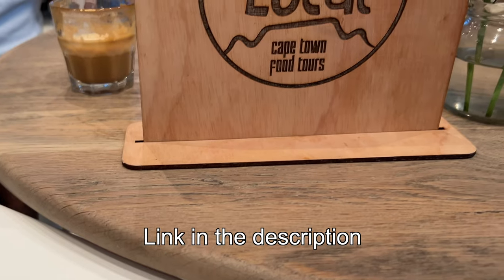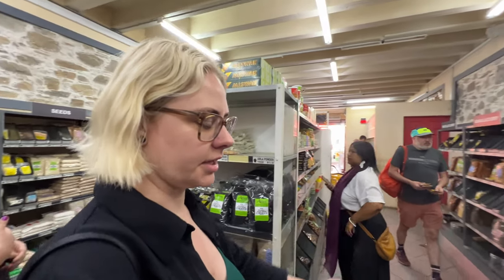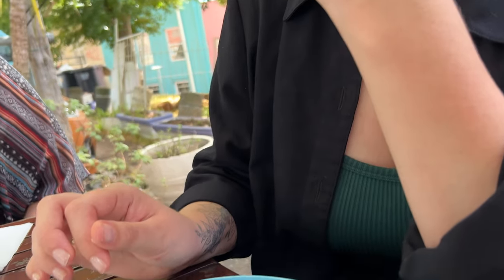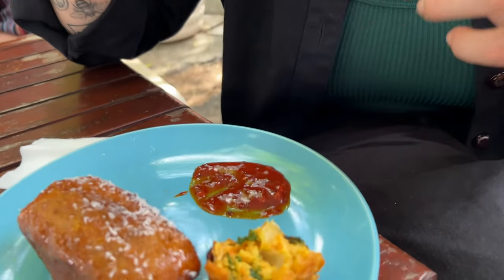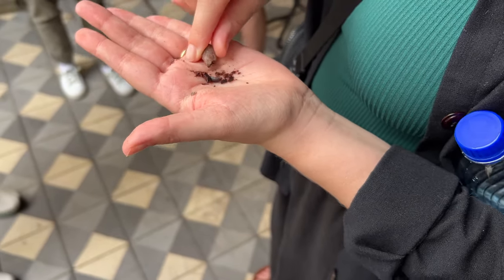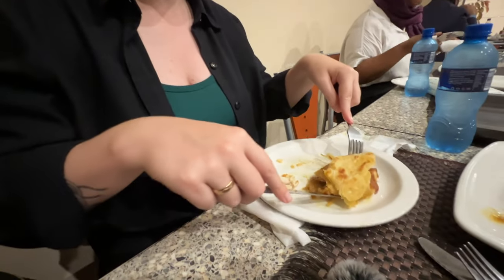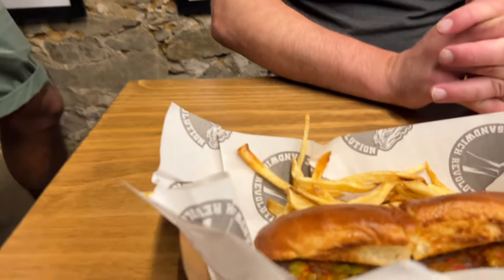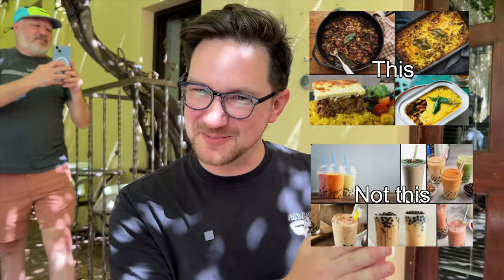The best food tour we've done in 2024 🖤 Cape Town South Africa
We're back in one of our favorite cities in the world: Cape Town. This week, we've partnered with Eat Like a Local to find some of the most delicious food the mother city has to offer.

Hi 👋 we're Nick & Anna, digital nomads, full time slow travelers, and travel couple who move to a new country every month. We're so happy you're here. ✅

Links to TOURS:
Cape Town City bowl Tasting Experience - Eat Like a Local

○ Canon M50 MKii
○ GoPro Hero 10
○ DJI Mini 2 Drone
○ GoPro Media Mod

TRAVEL ESSENTIALS
○ Vacuum Packing Bags
○ Packing Cubes
○ Portable Fan

Chapters
0:00 - Stellski Coffee
1:34 - Atlas Trading Company
2:41 - Faeeza's Home Kitchen
6:35 - Honest Chocolate
8:29 - Company's Garden
9:28 - Miriam's Kitchen
10:39 - Heaven Coffee
11:11 - Heritage Square